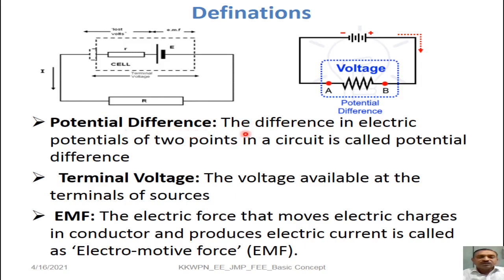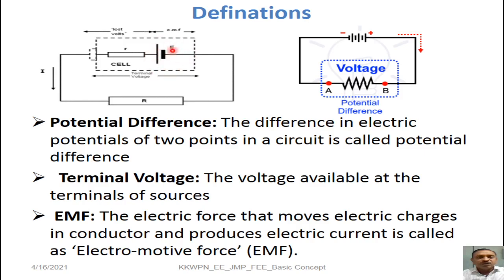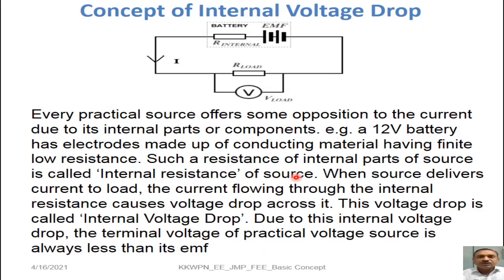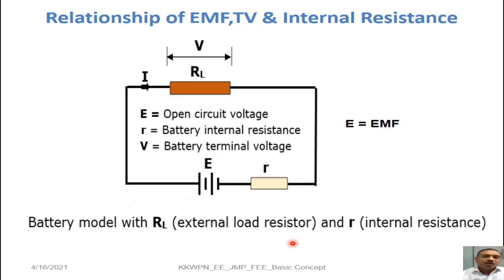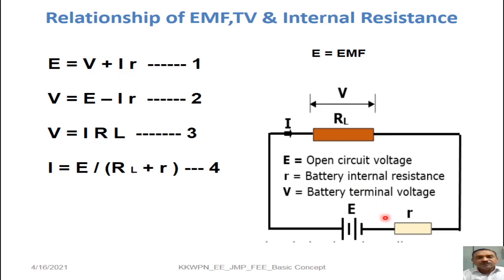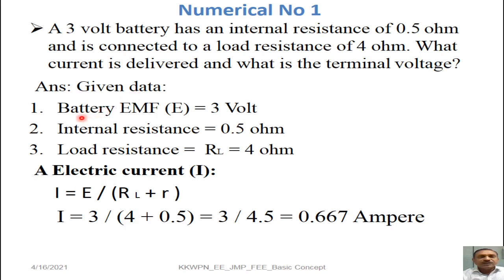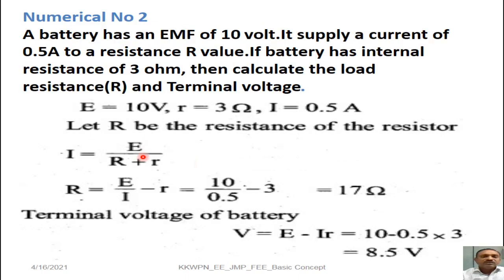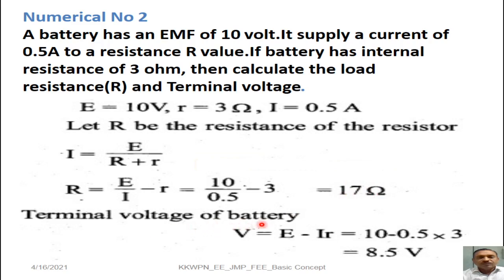Battery, EMF and Terminal Voltage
This video  explains the concept of Electromotive Force(EMF), Terminal Voltage of a power source.The relationship of EMF,Terminal voltage,internal resistance of source and internal voltage drop is explained with Board examination numerical.